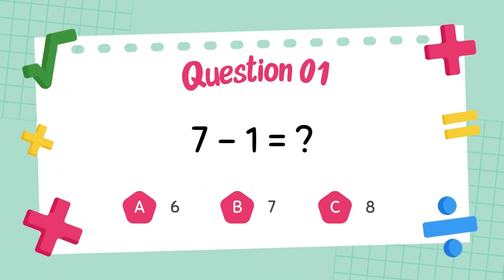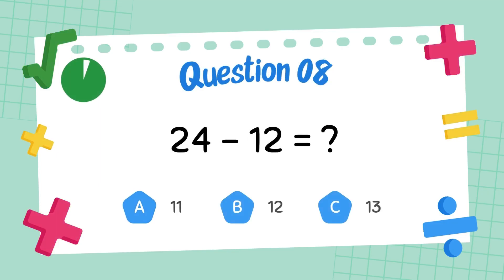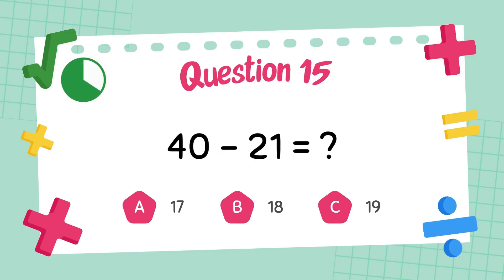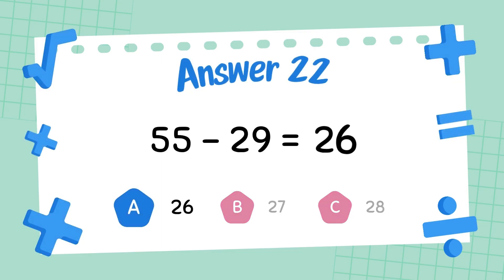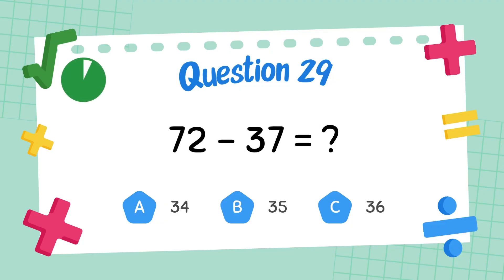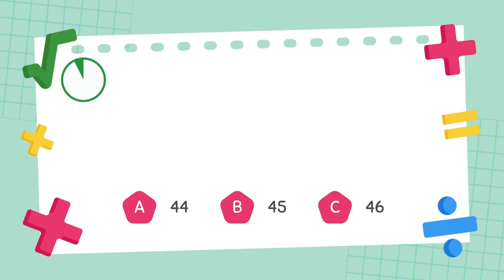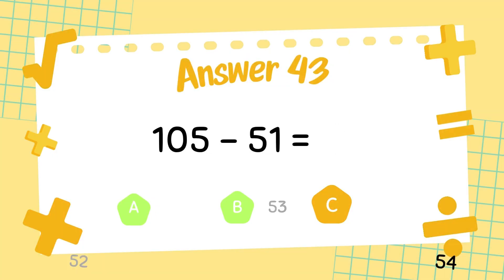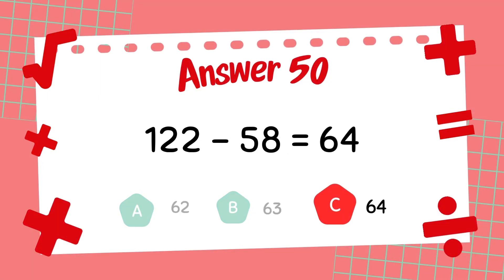Smart Moves Math: Grade 2 Subtraction Quiz for Growing Minds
Get ready to subtract with confidence in Smart Moves Math, an exciting Subtraction Quiz for Grade 2 Students! This video features a mix of two-digit subtraction problems, subtraction with regrouping, and beginner word problems, all crafted to match second-grade learning levels. With clear visuals and interactive questions, it’s perfect for classroom reinforcement or home practice. Build stronger math skills, improve accuracy, and help your child feel confident tackling more advanced subtraction math.